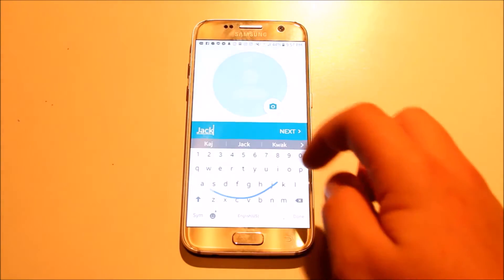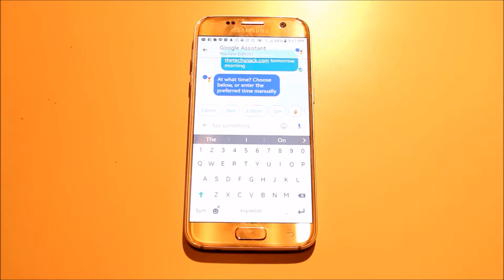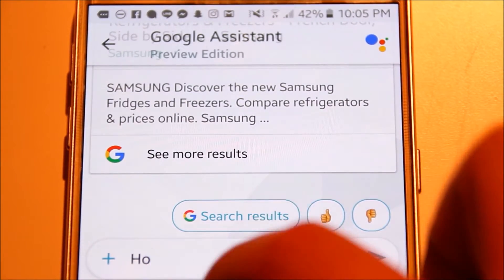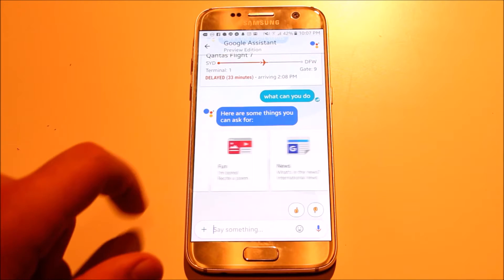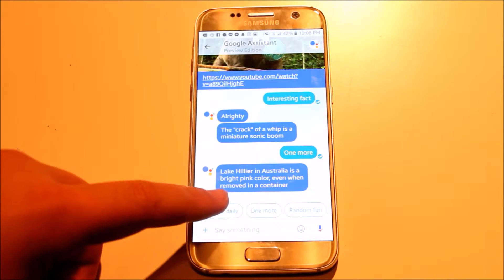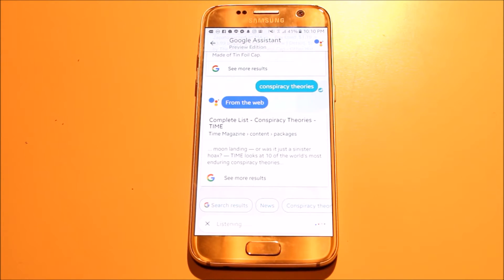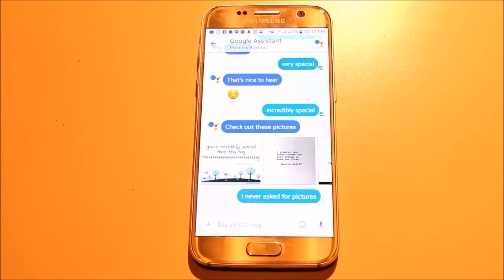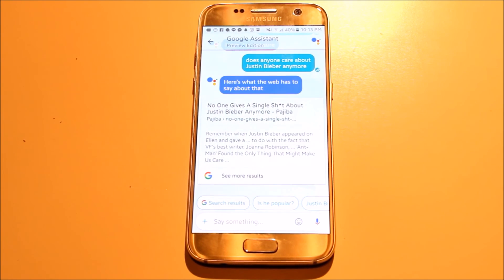Google Allo Review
Extra Info:
Provider: NCS
Artist: Unison
Unison
Artist: Phantom Sage
Phantom Sage